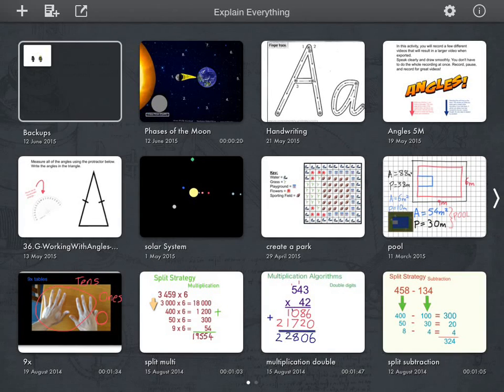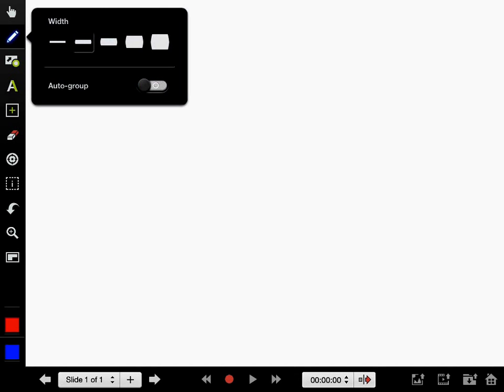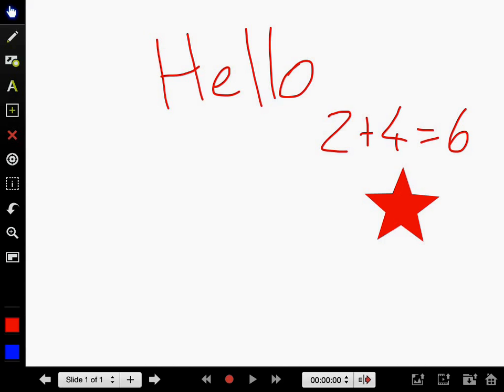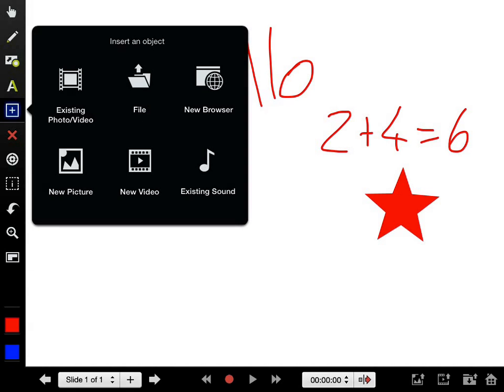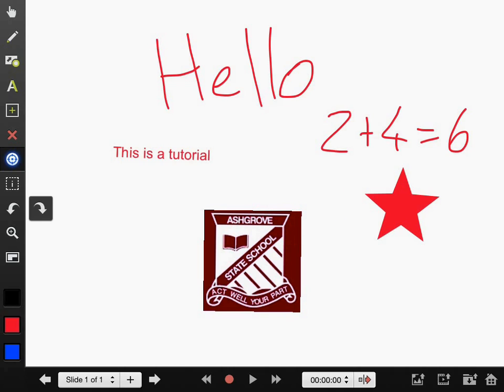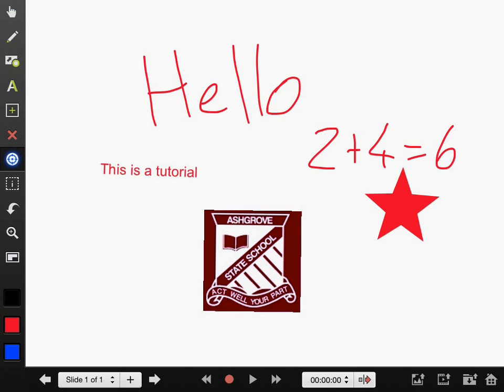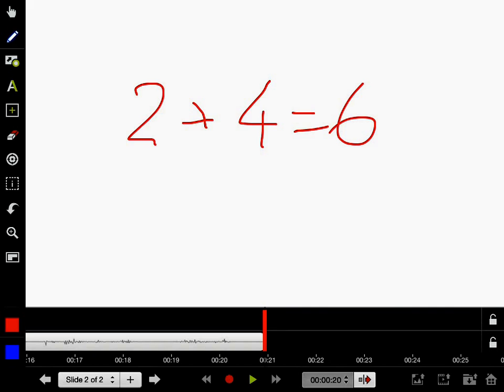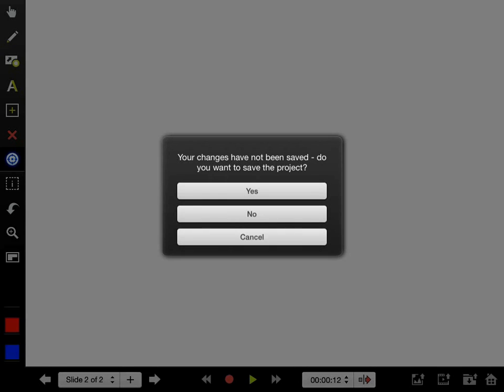Explain Everything Tutorial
A simple tutorial on the basics of Explain Everything